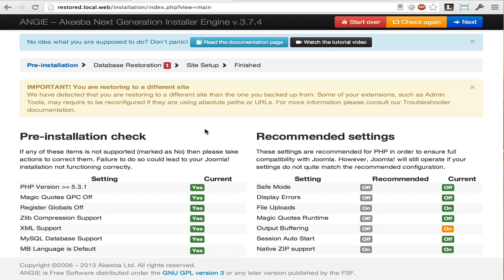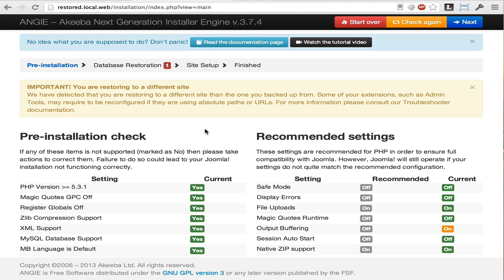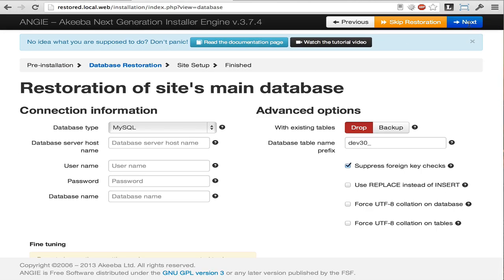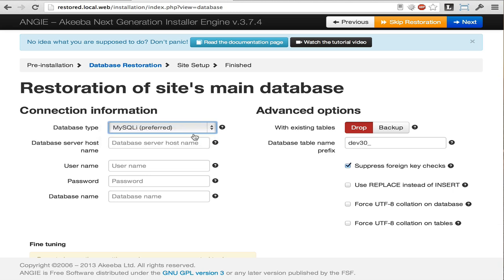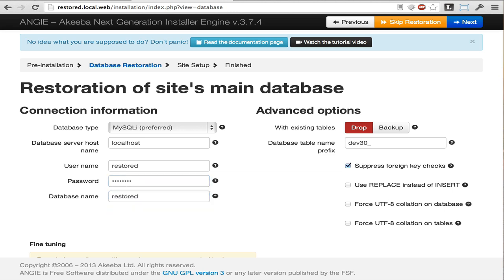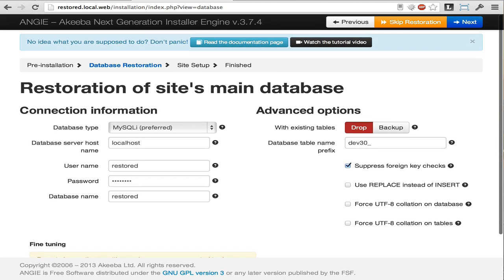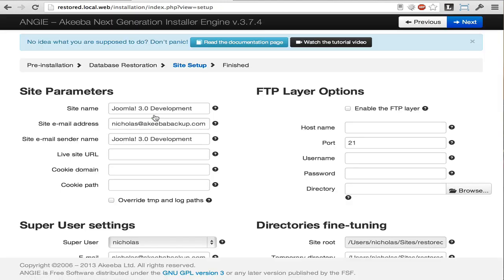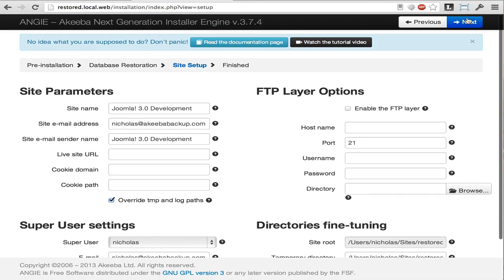ANGIE tutorial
Learn how to use ANGIE, the restoration script included with Akeeba Backup 3.7.3 and later versions.